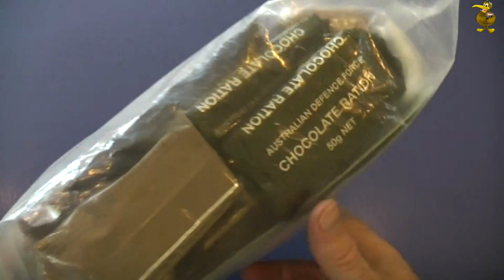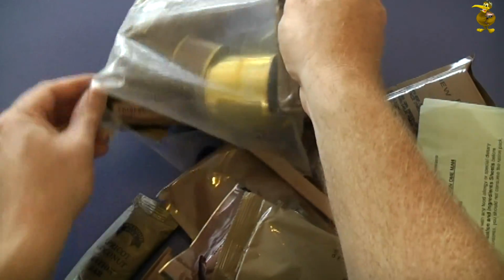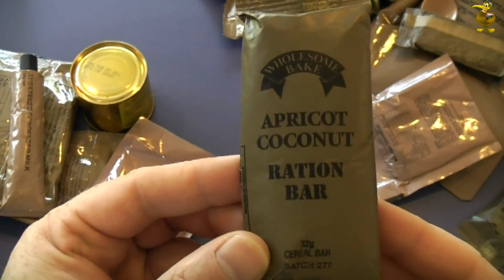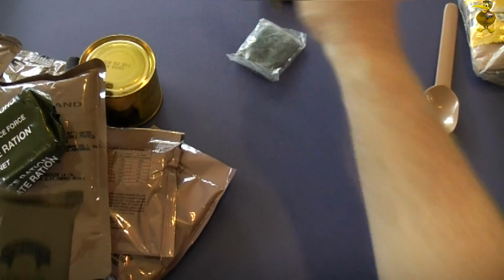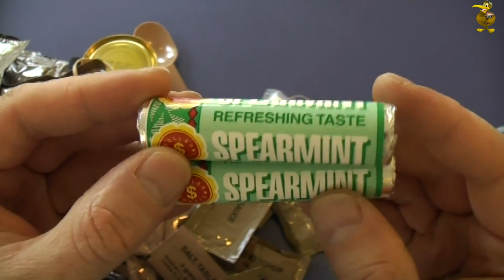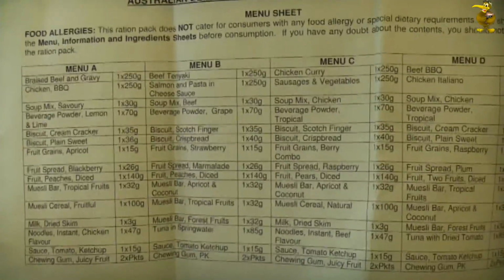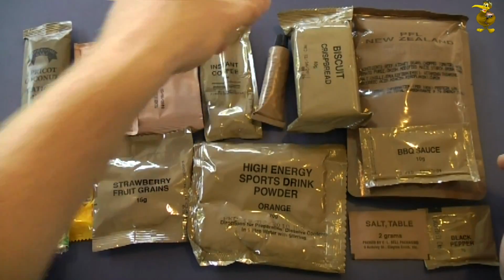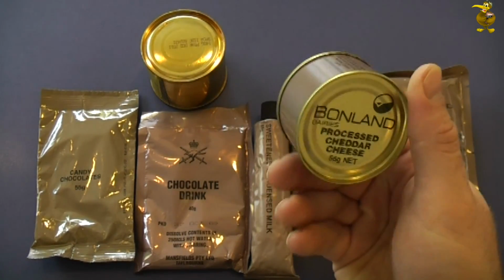MRE Review - Australian 24hr CR1M (Part 1: Contents)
Part 1 of a series reviewing the Australian Defence Force 24hr CR1M military ration.

This part is the contents, and how I would split the ration into three meals. The actual meal videos are coming shortly, so if you're looking for the munching - please hold on for a few more days. These 24hr rations are monsters to review ;-)

Thanks once again to Gundog4314 & Bushmaster for hooking me up with this one.

If you'd like to contribute a little towards producing these videos, thanks in advance.